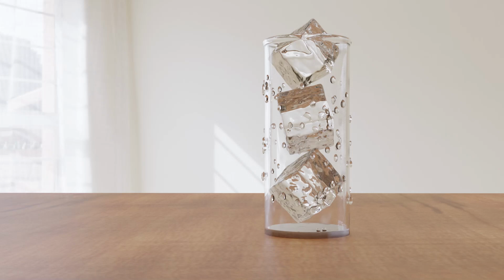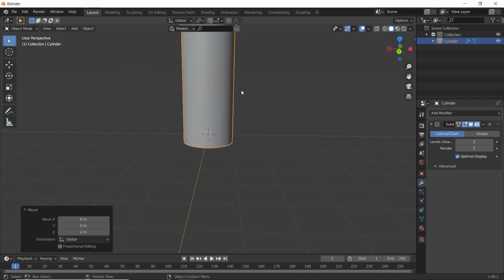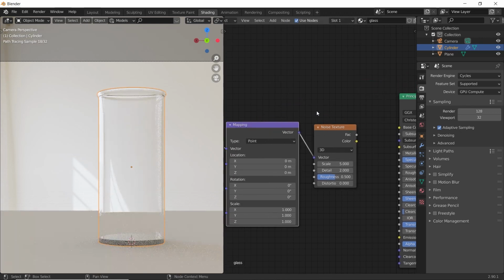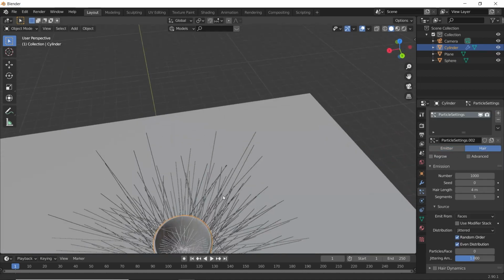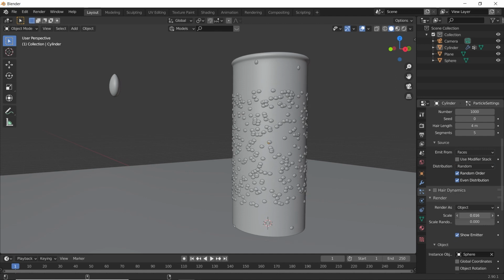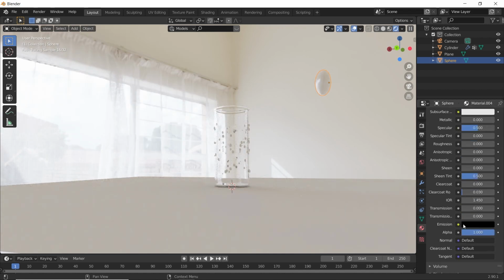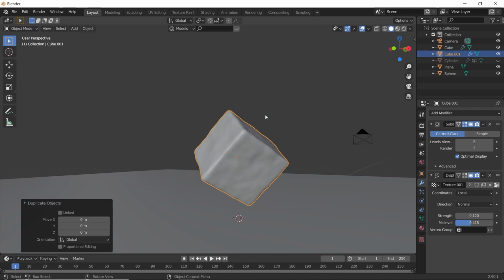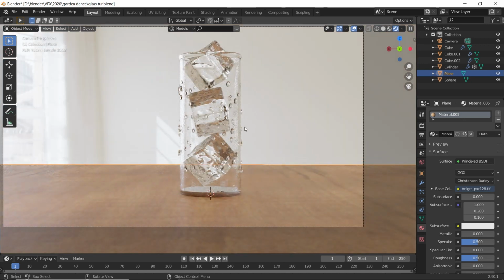How to make realistic Ice cubes in blender 2.9 || blender tutorial